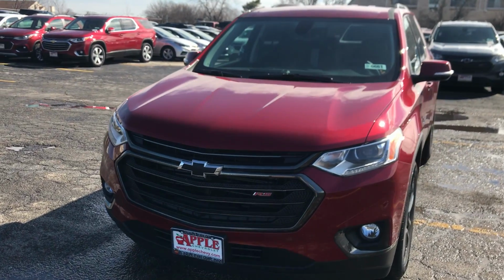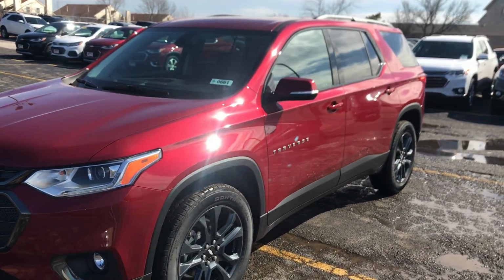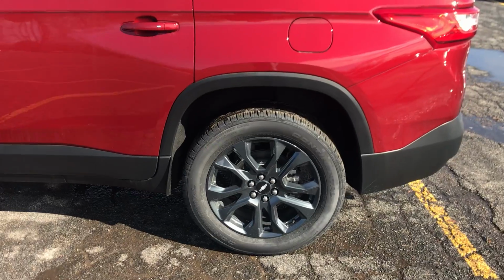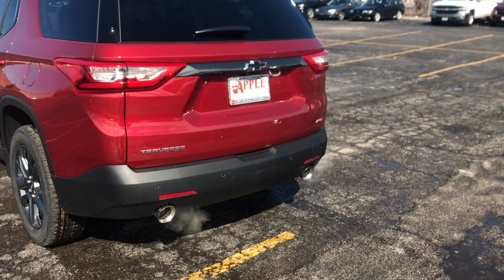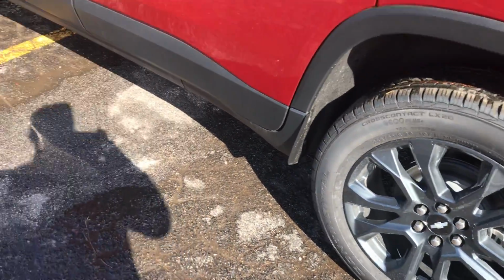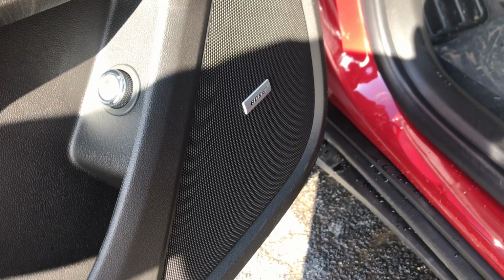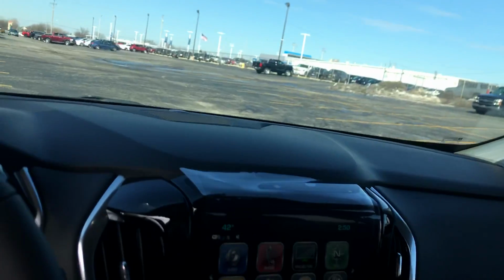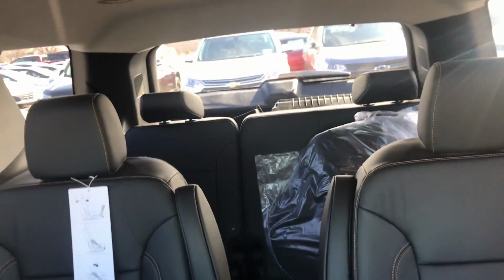2019 Chevrolet Traverse Apple Chevy Tinley Park, IL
Johnny Albomonte walks through our 2019 Chevy Traverse at Apple Chevrolet in Tinley Park, Illinois. Contact our Connection Center at (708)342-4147. Apple Chevrolet is here for your vehicle needs. From Service, Parts, and Accessories to replacing your current vehicle. Let us know how we can help. Visit us at 8585 w 159th St. in Tinley Park, IL